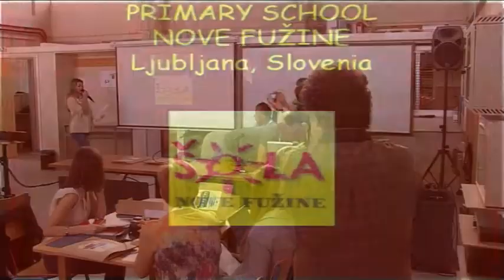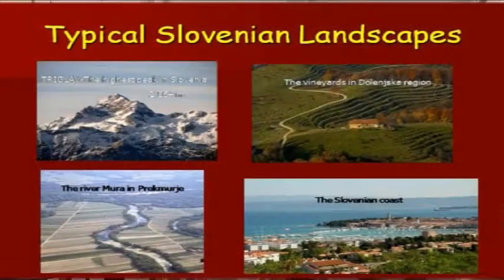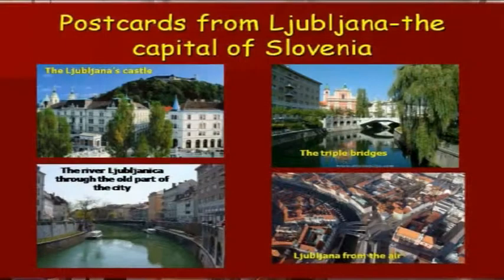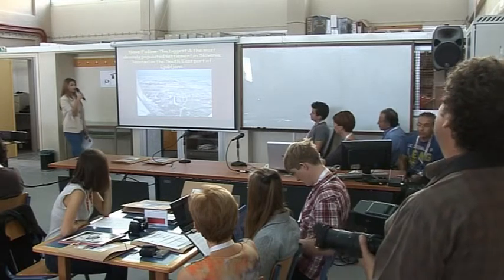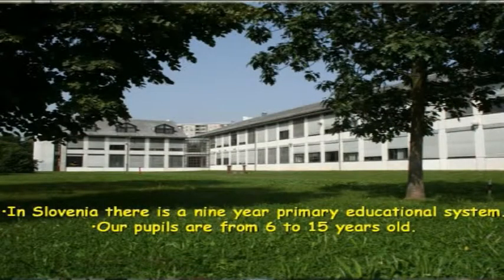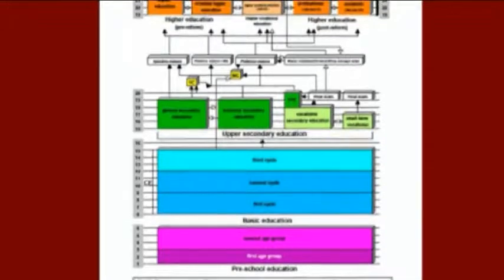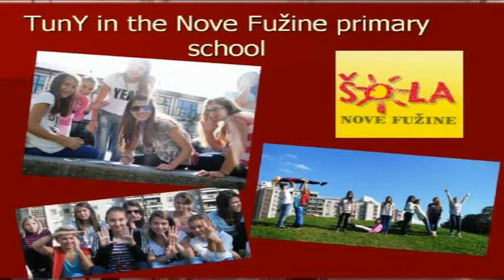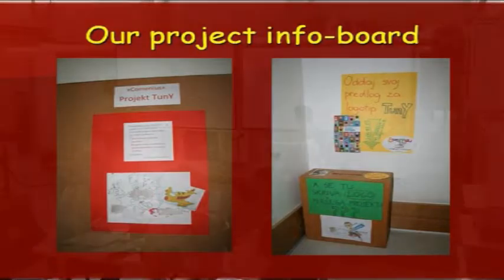Presentation of the Slovenian team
The Slovenian team presents the city of Ljubljana, the Slovenian educational system and their school, Primary school "Nove Fužine" at the 1st Comenius International Partnership Meeting  in Volos/Greece. The meeting took place in 2 EPAL N. Ionias of Magnesia from 6 to 8 November 2012.